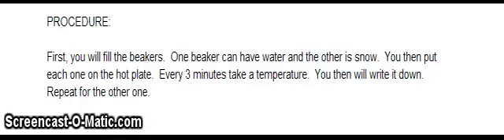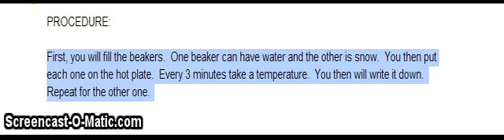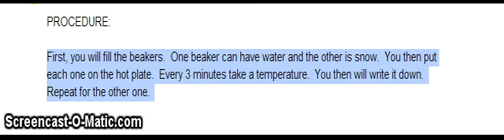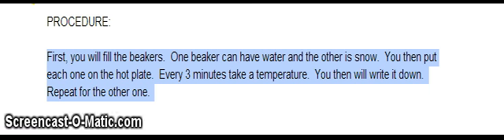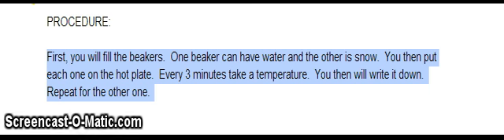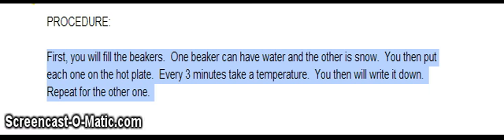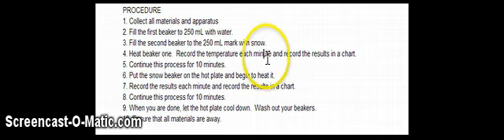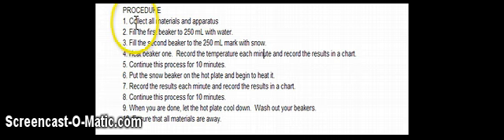Procedure Plateau Problem